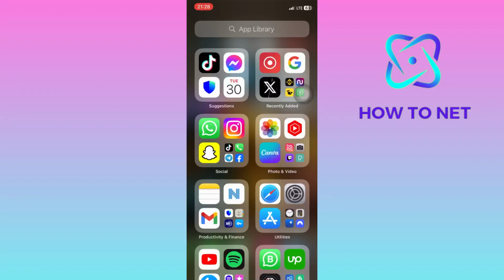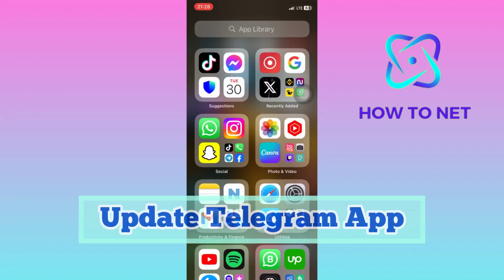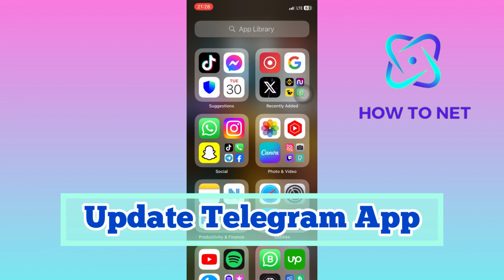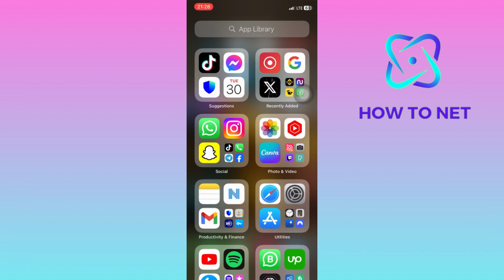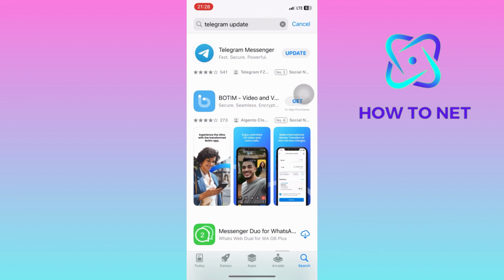Update Telegram App (2025)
In this simple video tutorial, am going to share with you how you can update your telegram to the latest version in 2025. You can simply get the updated version of telegram in just few simple steps.

Update your telegram app to the latest version of 2025.